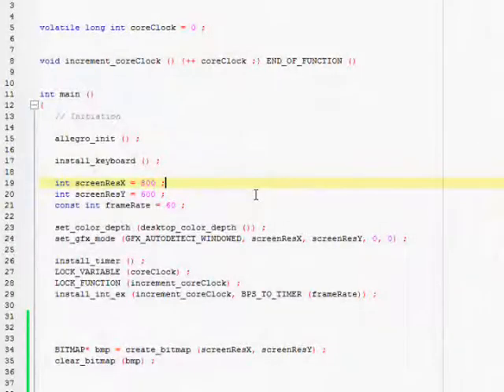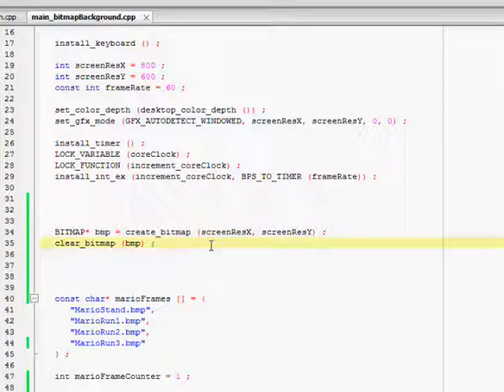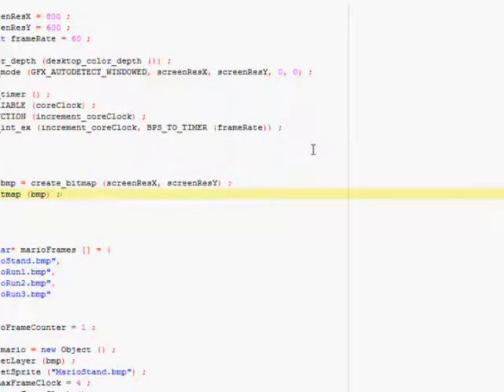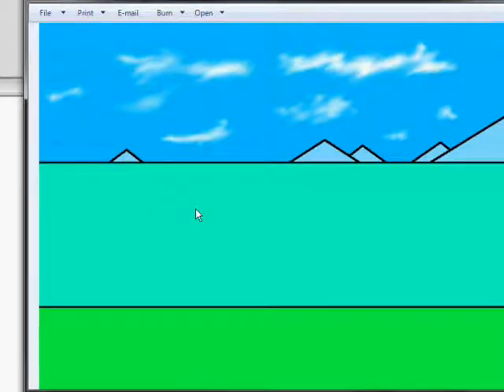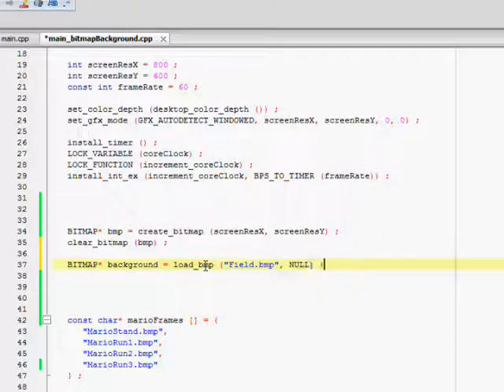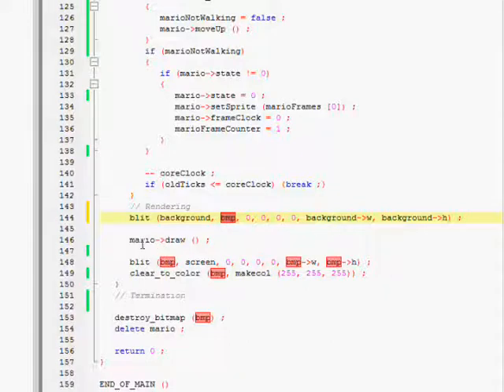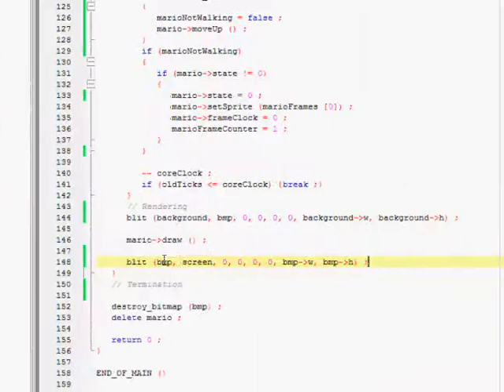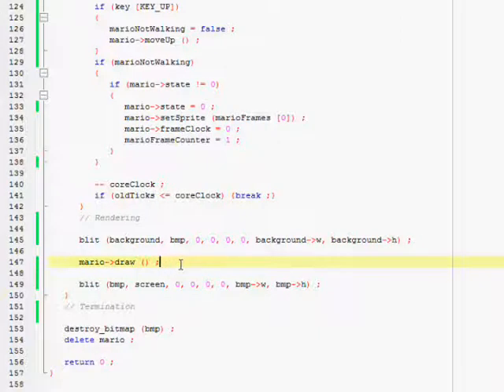Allegro Game Programming Tutorial Series - Part 11 - Backgrounds (1)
In this tutorial, backgrounds using bitmapped graphics is discussed.